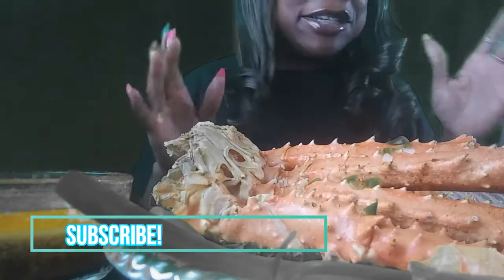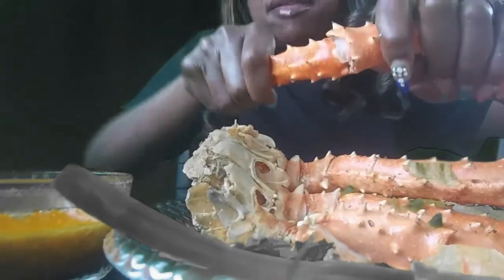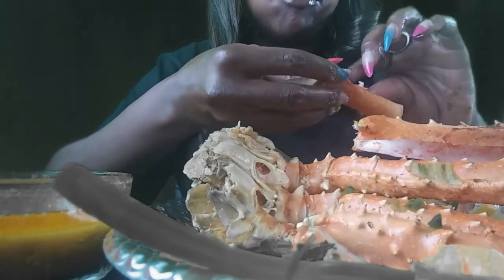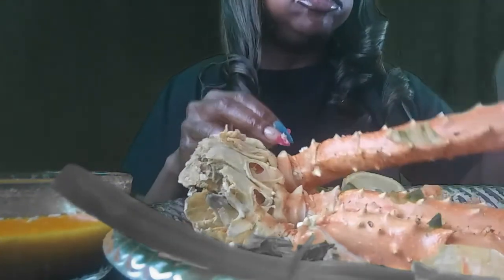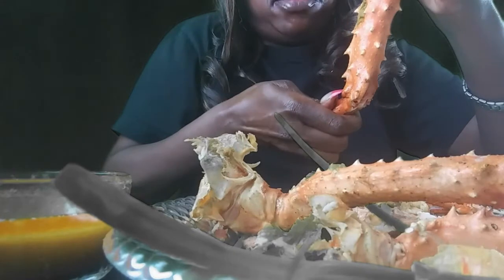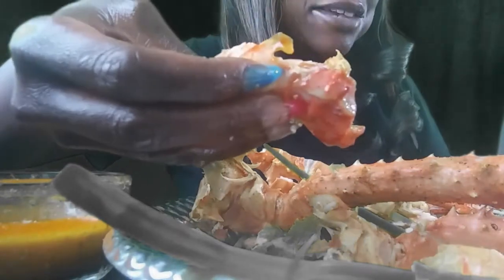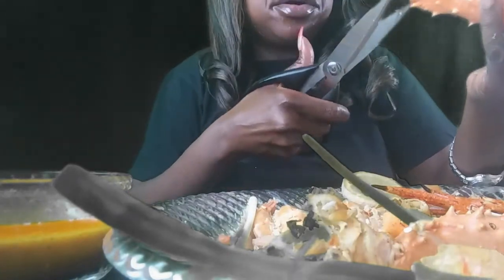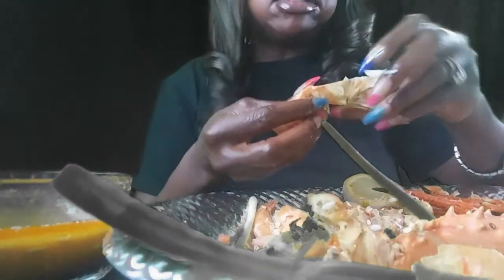Seafood Boil#80 Giant Whole King Crab MukBang!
Join me as I enjoy yet another Delicious Seafood Boil w/ Giant Half King Crab, Shrimp, Sausage, and more.